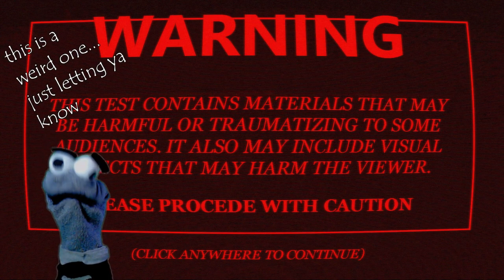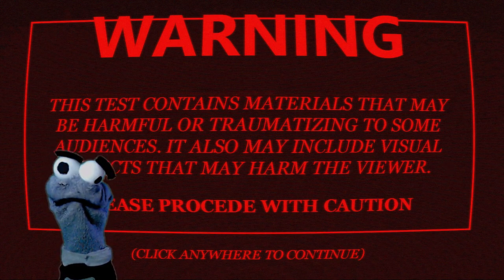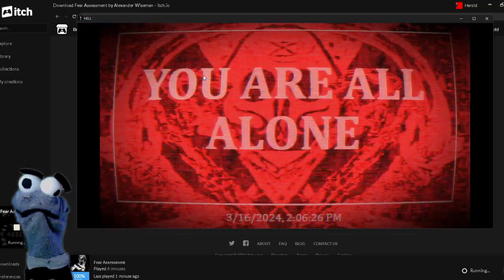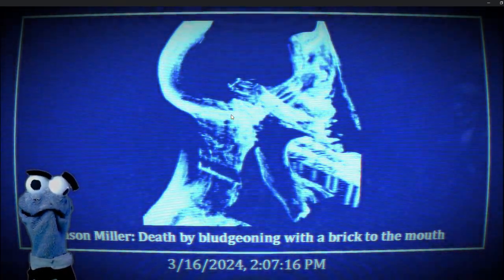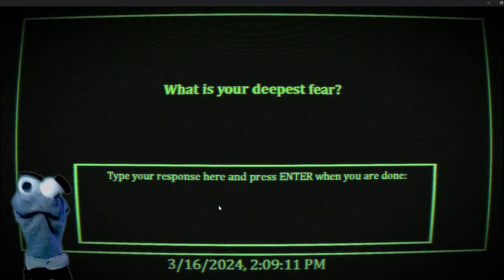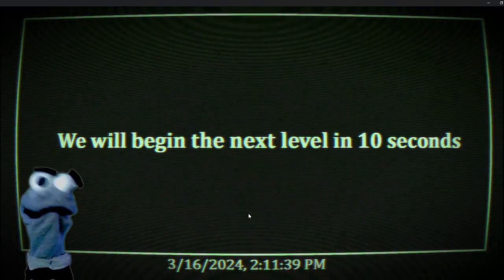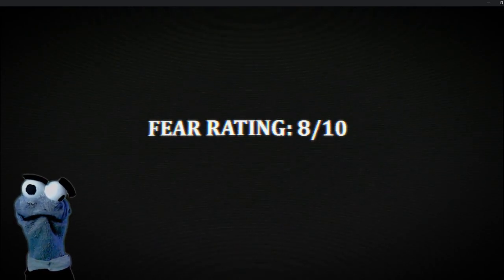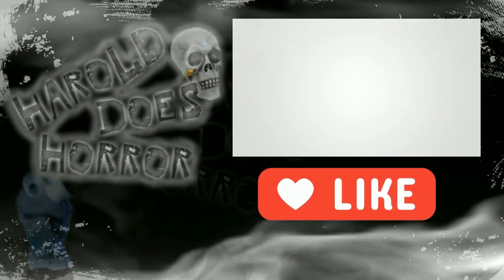Can This Game Diagnose Your Fears?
I Didn't Expect Any Of This, It Took Over My Computer!!

Hello there and welcome back to the channel! In this episode we "play" a very strange and honesty kind of disturbing "game". We will definitely need to find a HAPPY/SPOOKY game to play soon!!